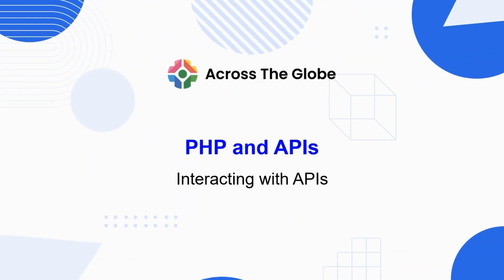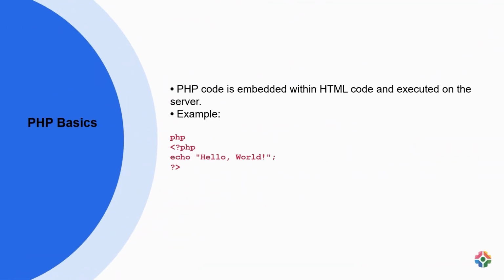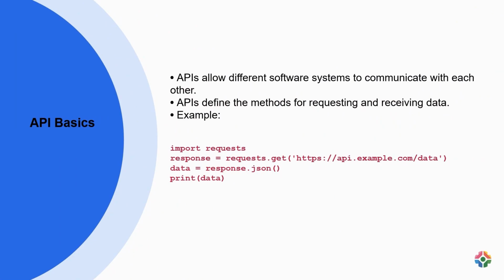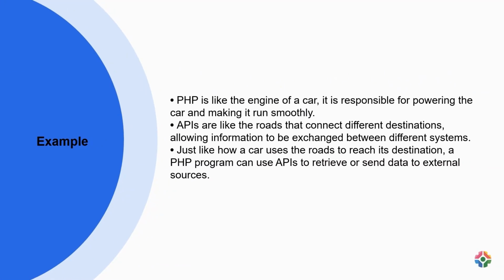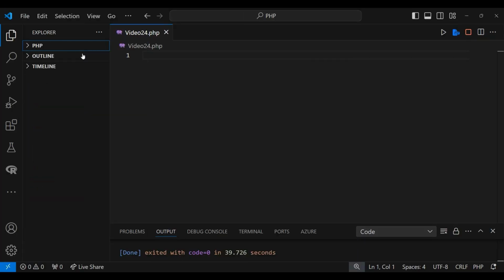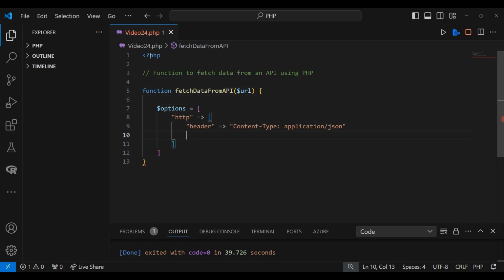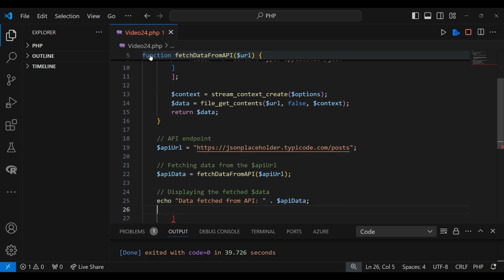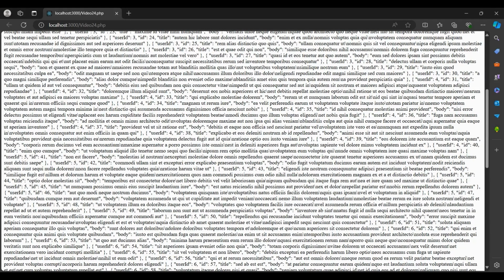Lecture 24: Connecting PHP with APIs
In this tutorial, we will cover the basics of PHP and APIs and explore how PHP interacts with APIs to facilitate dynamic web development.

Topics Covered
Introduction to PHP and APIs: Learn what PHP is and how it serves as a server-side scripting language. Understand the concept of APIs and how they enable communication between different software systems.
PHP Basics: Get an introduction to PHP syntax and how PHP is used within HTML to create dynamic web content.
API Basics: Understand how APIs allow software systems to interact and how you can use APIs in PHP to fetch and display data.

Personalized Learning
This tutorial is ideal for developers looking to understand the basics of PHP and how APIs can be integrated into their web applications.

Certification
Complete this tutorial to enhance your skills in PHP and API integration for dynamic web development.